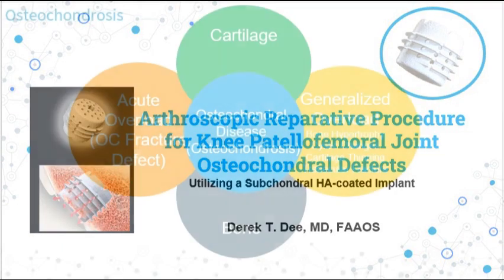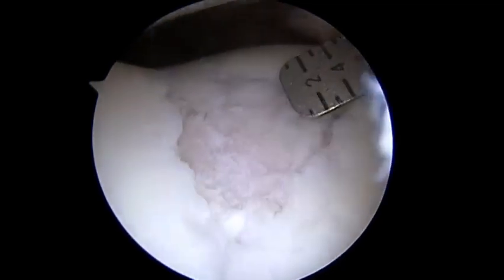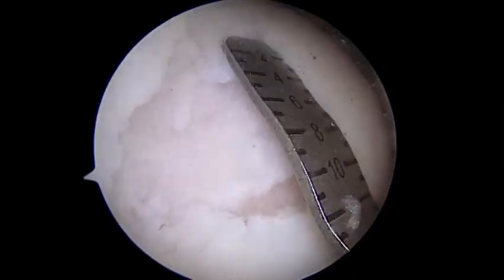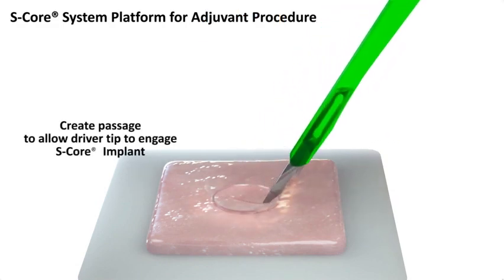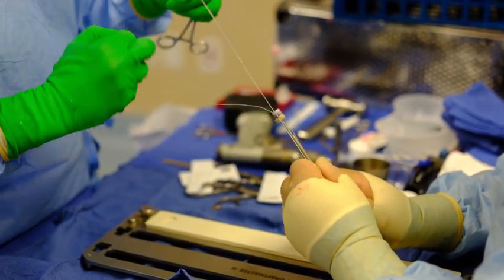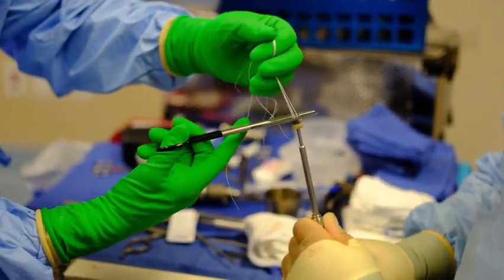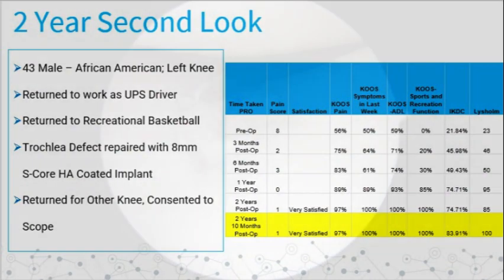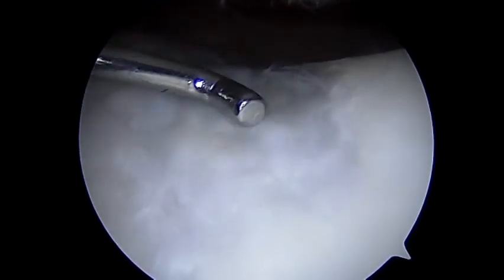Subchondral Solutions - Clinical Video for PFJ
Top 10 Innovations in Podiatry: 2023